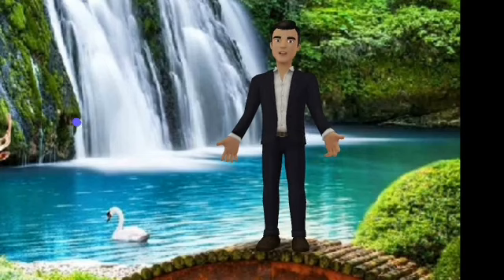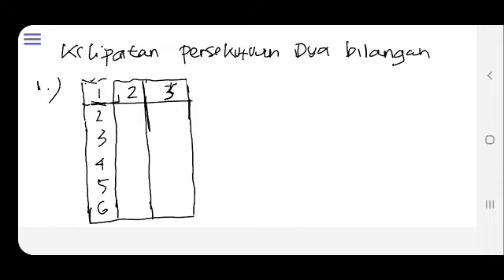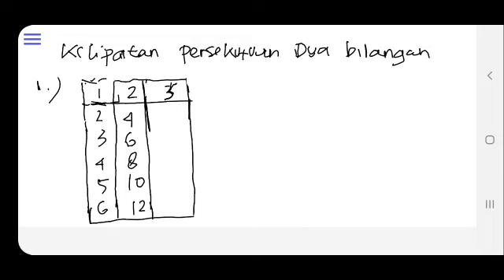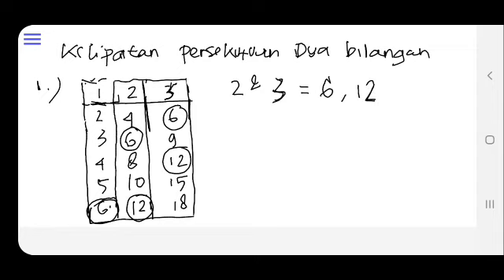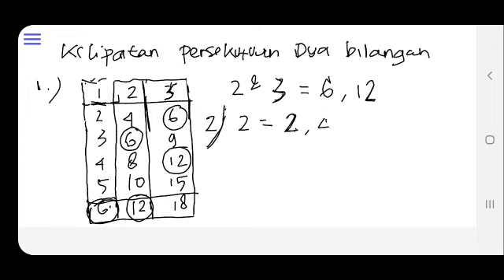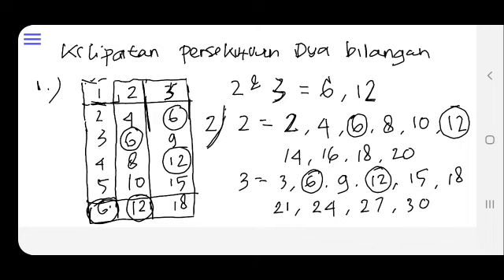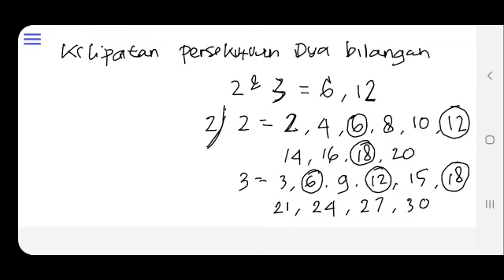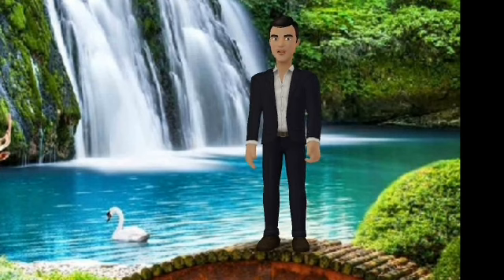Video Pembelajaran Matematika kelas 4 | 3 September 2020 | Kelipatan Persekutuan Dua Bilangan